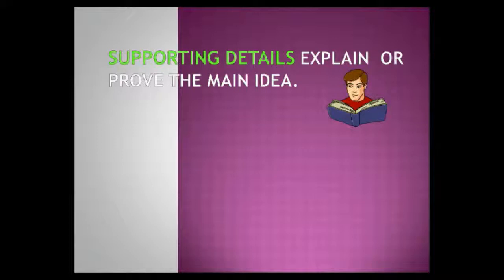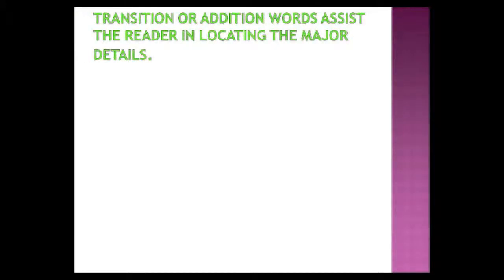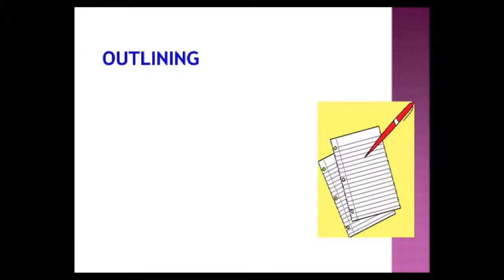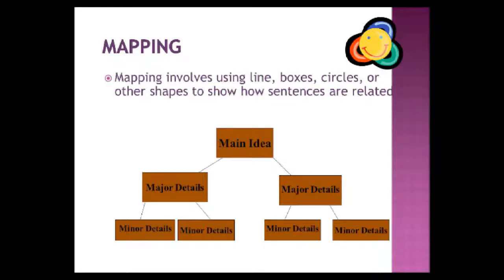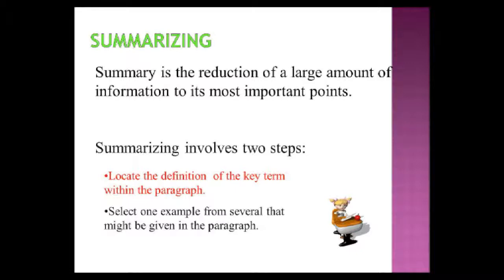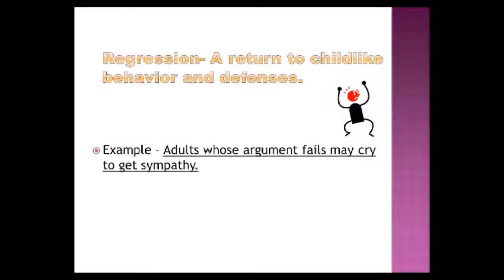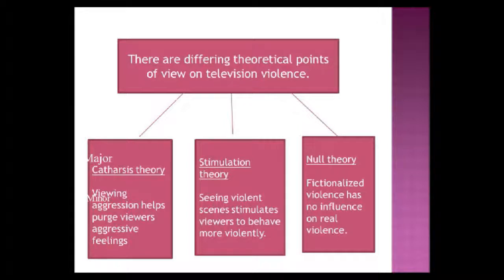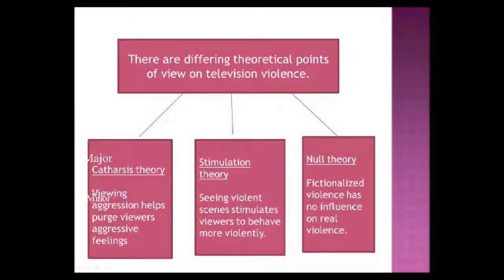Read 099 Module 3 - Supporting Details